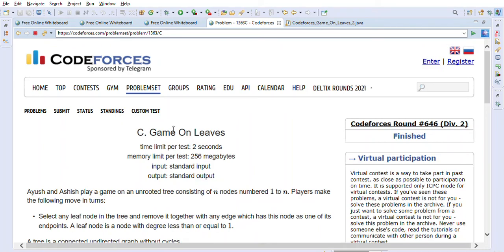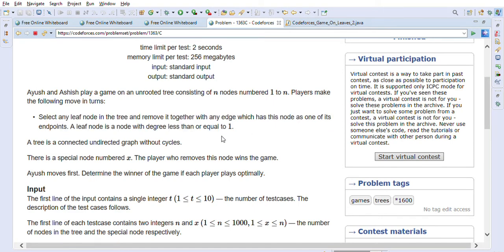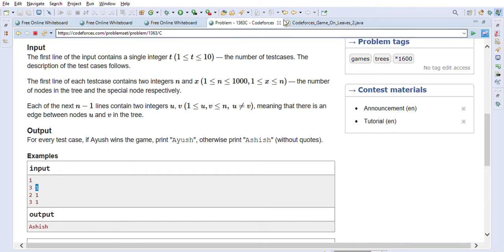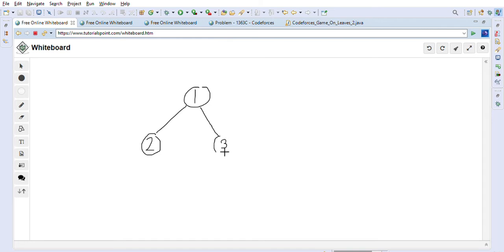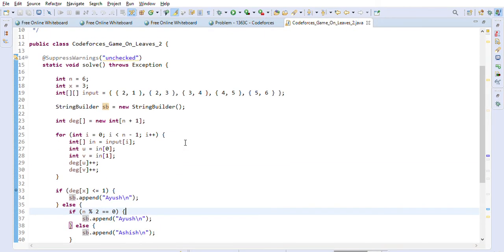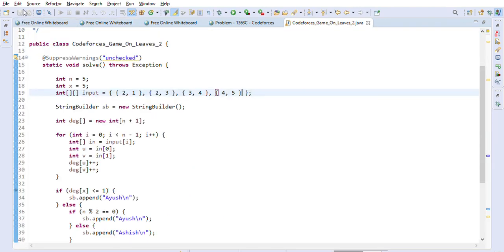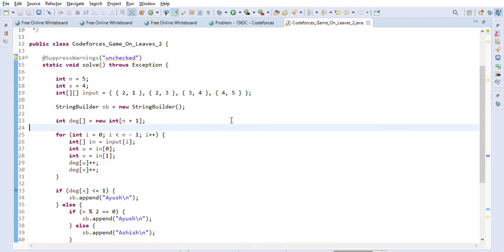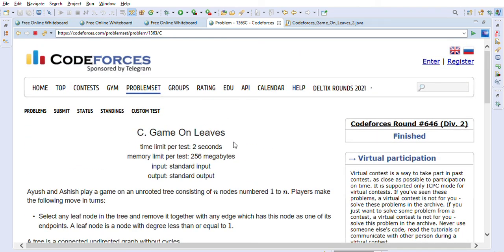Codeforces Game On Leaves Interesting Tree Game Question Solved And Explained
Codeforces   Game On Leaves   Interesting Tree Game Question Solved And Explained. Java Code Discussed As Well.

Problem Description:
Ayush and Ashish play a game on an unrooted tree consisting of n n nodes numbered 1  1 to n  n . Players make the following move in turns:  • Select any leaf node in the tree and remove it together with any edge which has this node as one of its endpoints. A leaf node is a node with degree less than or equal to 1  1 .  A tree is a connected undirected graph without cycles. There is a special node numbered x  x . The player who removes this node wins the game.  Ayush moves first. Determine the winner of the game if each player plays optimally.